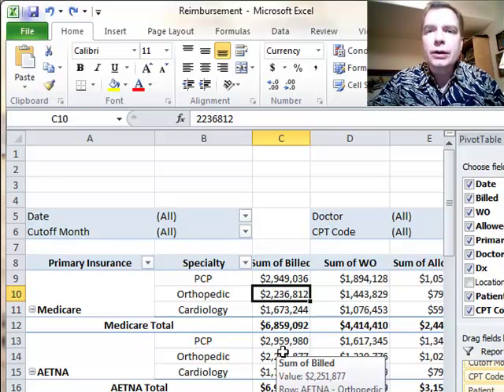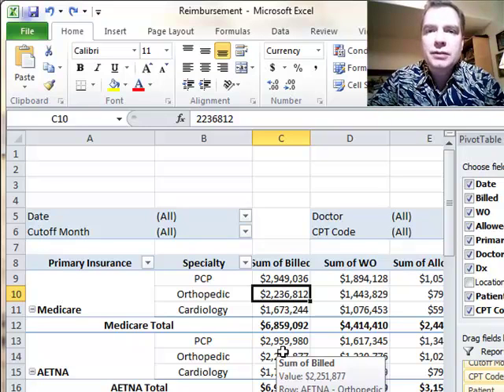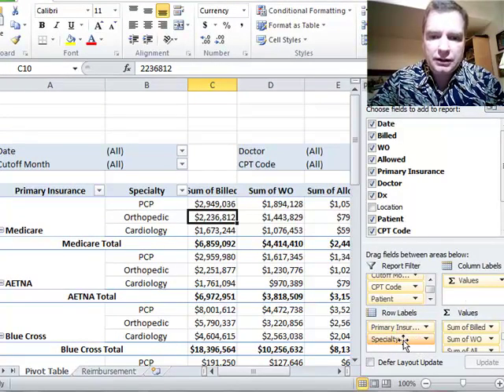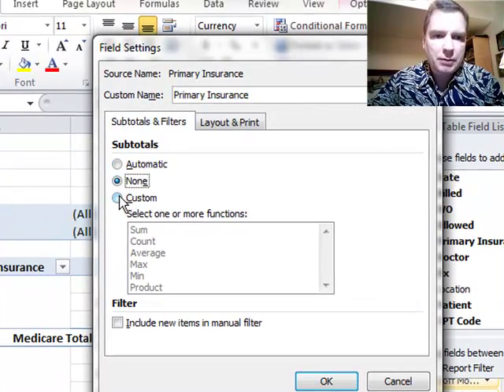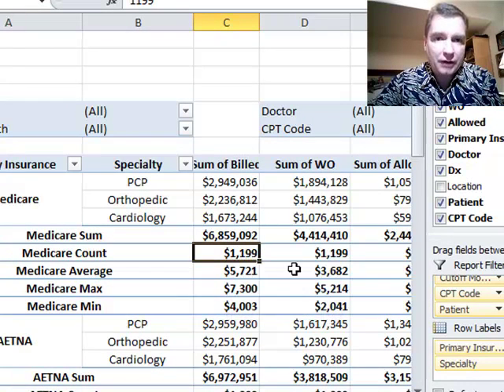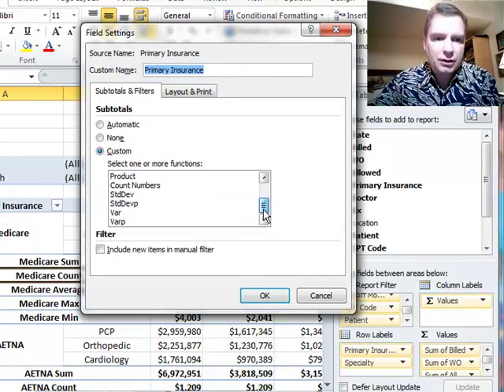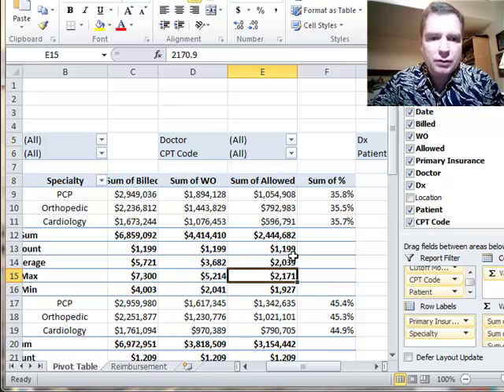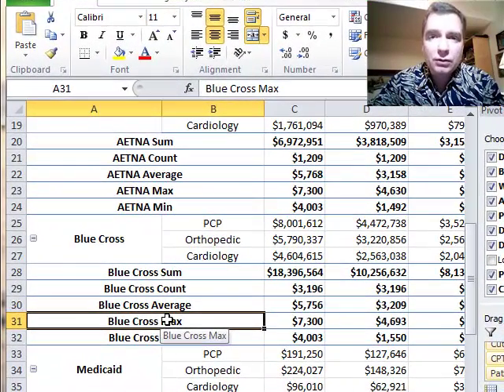Excel Video 327 Pivot Table Custom Subtotals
Now that you're familiar with subtotals in Pivot Tables, Excel Video 327 takes subtotals to a whole new level.  Watch how we can turn one subtotal into several subtotals and show the sum, count, average, maximum and/or minimum values as part of a subtotal.  You need to have multiple fields in the row labels area and you can't do custom subtotals on the bottom field in the row labels area, but once you have this set up there's a lot you can with custom subtotals.

Next time we'll go back to our E&M data and start charting Pivot Table data with Pivot Charts.